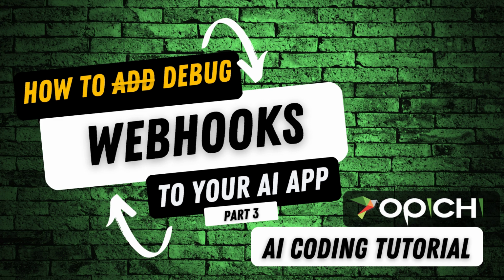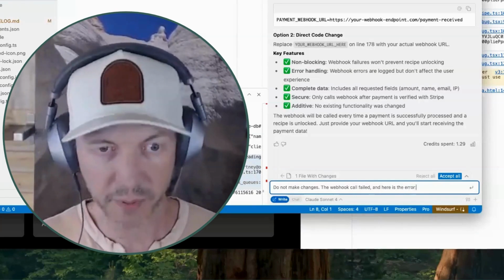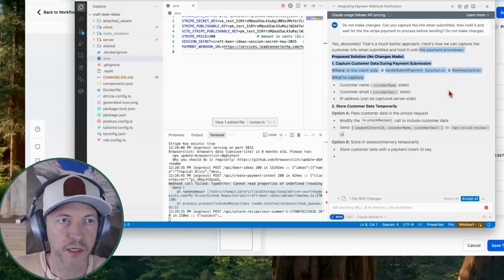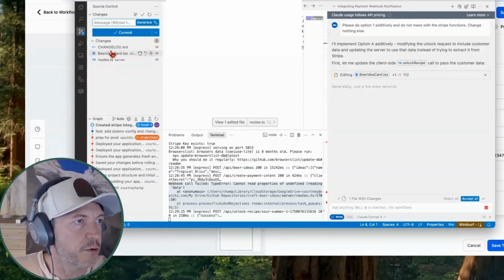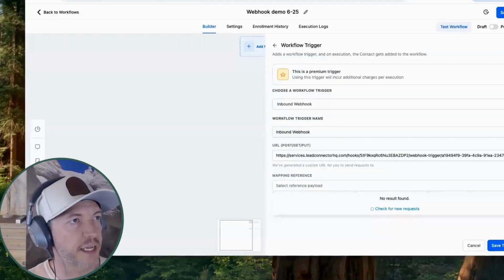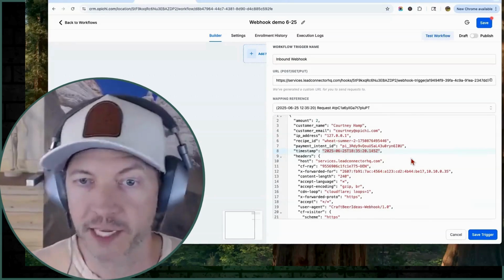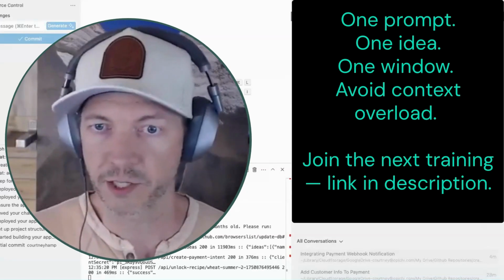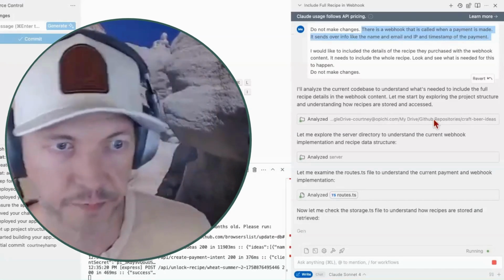How to Debug Webhooks in Your AI App Part 3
In part 3 of our Webhooks Tutorial, we debug our webhooks integration using Go Highlevel (GHL) and show you the fastest fix and barely any credits used.

Once webhooks is working, we're happy with the info it's pulling from the sale into our CRM for workflow automation, but now we're thinking our automatic email receipt should also include the recipe they're buying. So watch us start a new feature add, and then catch Part 4 to see how it goes!